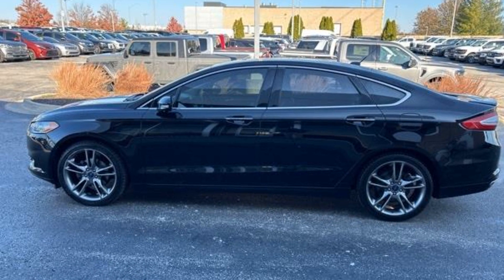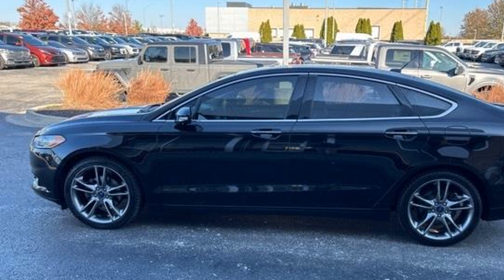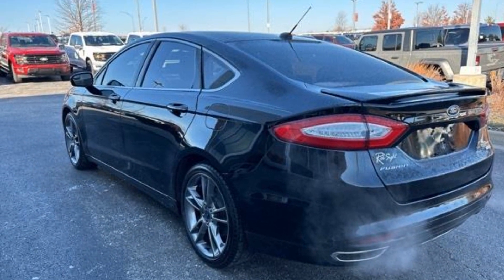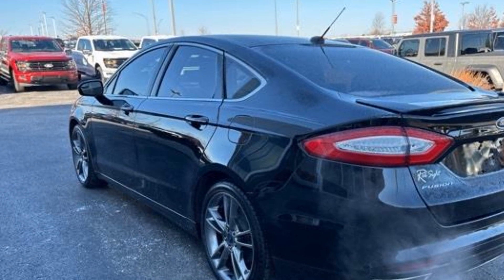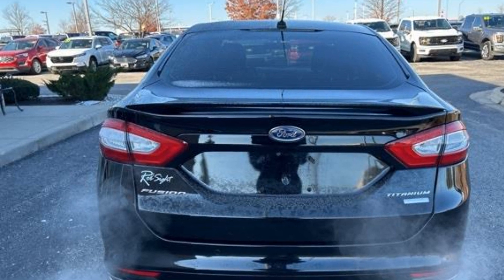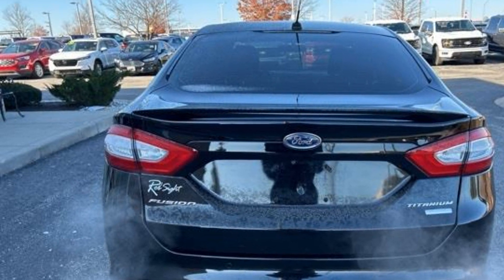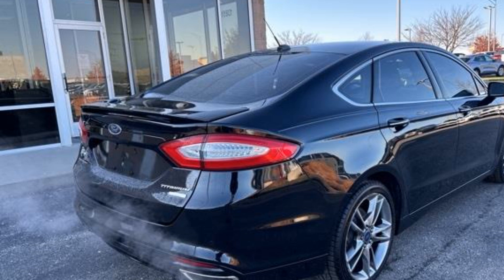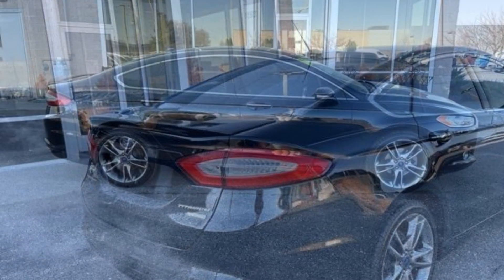Used 2016 Ford Fusion Titanium Kansas City MO, Grandview MO, Belton MO, Overland Park KS, Leawood KS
2016 Ford Fusion Titanium 3FA6P0K90GR273795 Video

This 2016 Ford Fusion Titanium 3FA6P0K90GR273795 is full of phenomenal features such as: